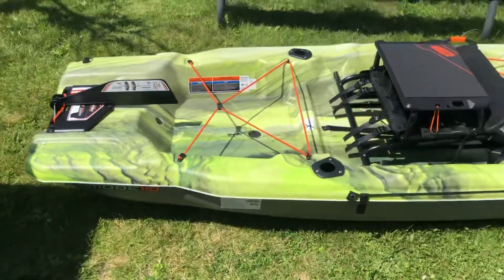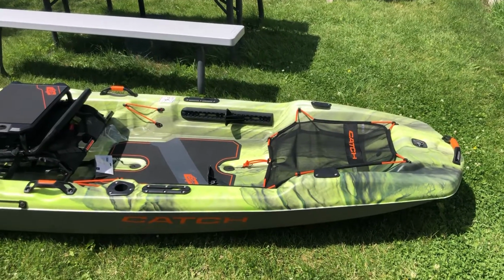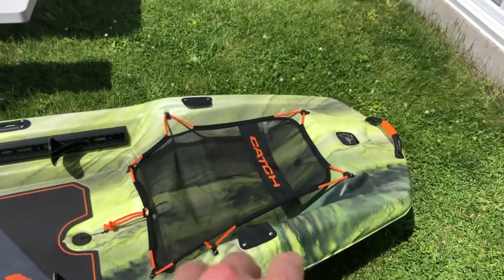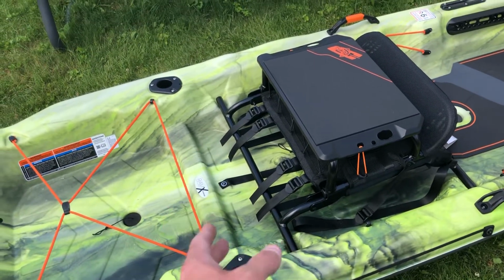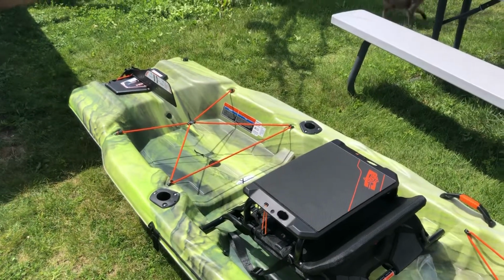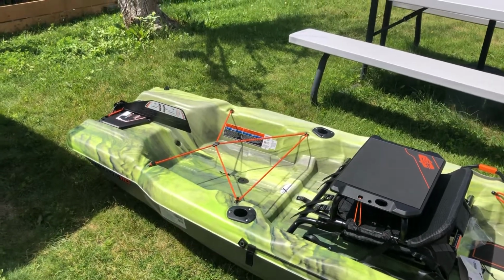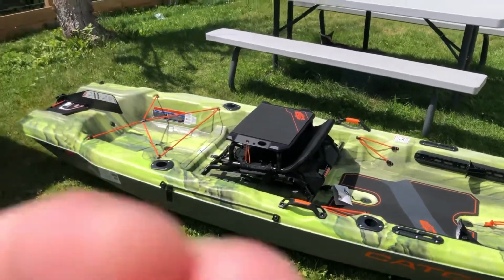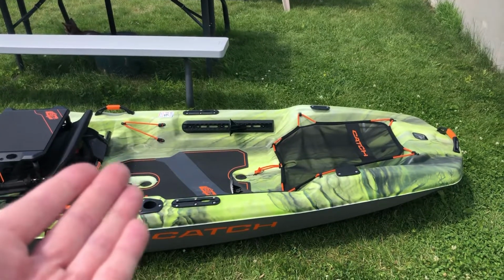Pelican Catch Mode 110 first look 🤙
Hey guys here’s a first look at the new 2022 pelican catch mode 110 😉.

Quick update after this video I went on the water for the first time and my experience was good 👍 it is a bit more stable standing up then the catch 100 but not as stable as a bonafide. There is a few quirks with this model that I will talk about in future video but nothing that would Discouraged me from buying it 👍.

Link where I purchased it.